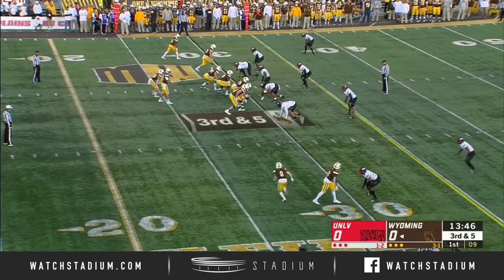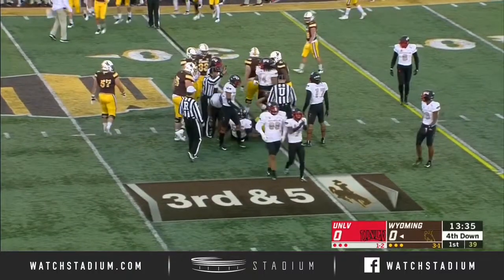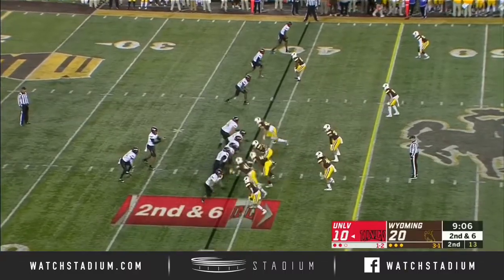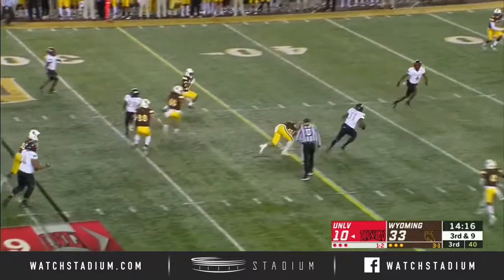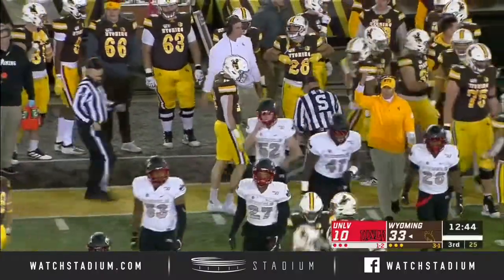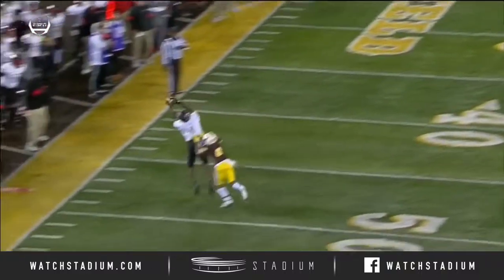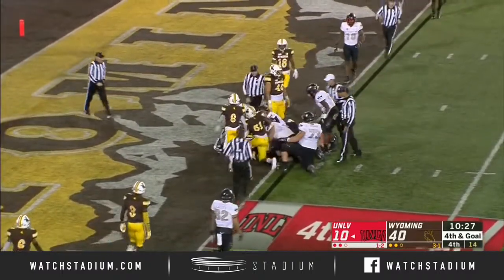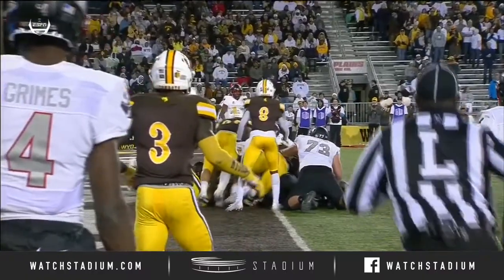UNLV Football Top Plays vs. Wyoming (2019) | Stadium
UNLV QB Kenyon Oblad passed for 174 yards and rushed for a touchdown, but the Rebels fell to Wyoming 53-17. Check out the top plays from the Rebels in their Week 5 loss.